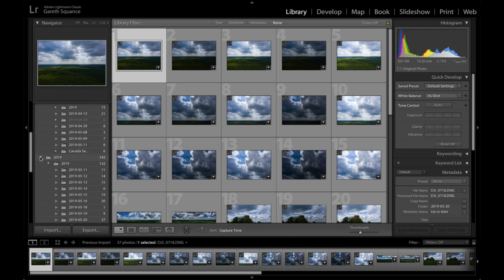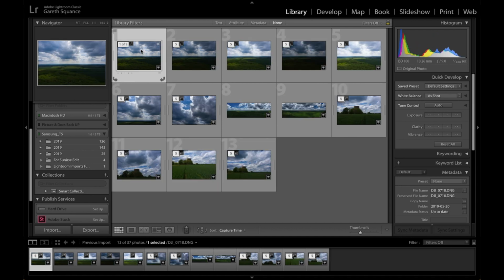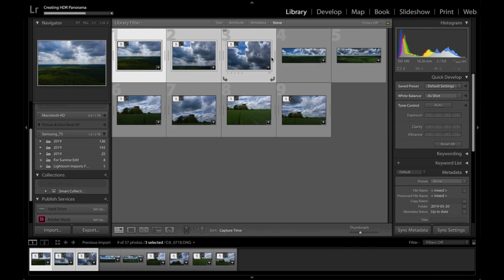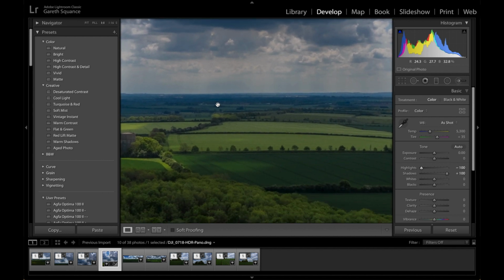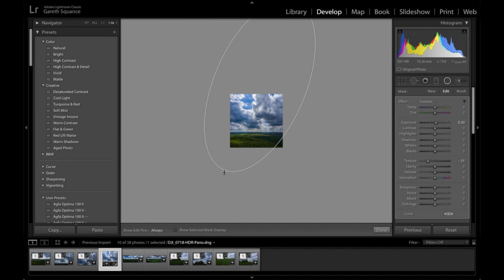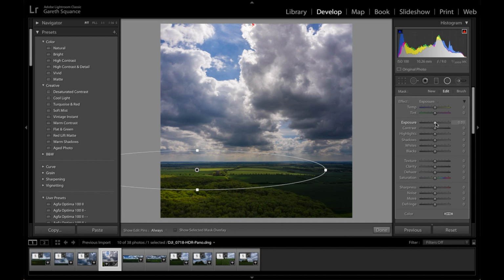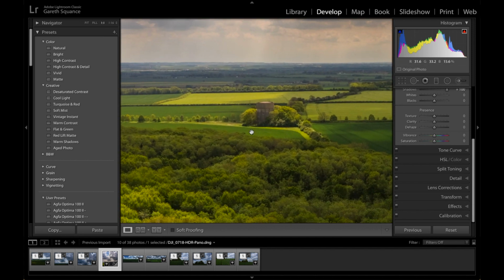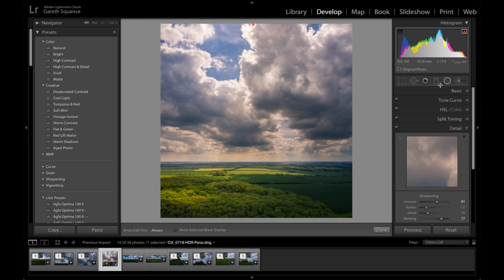How I Edit EVERY Mavic Pro 2 RAW: Quick Insight Into My Editing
This is a quick video on how I edit my Mavic Pro 2 files. The basis is always the same. Once the foundation is done, I move onto making the image my own.

If I can do this, anyone can. It's that simple. Always follow the light.